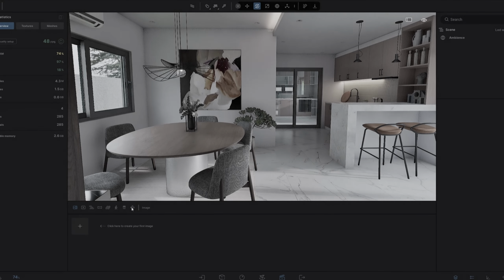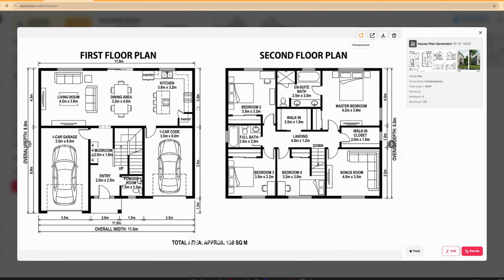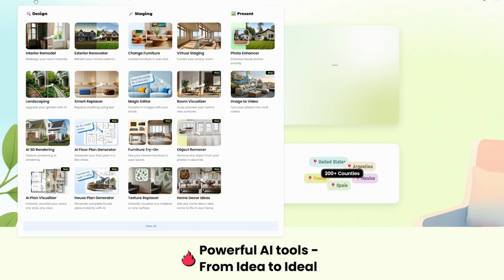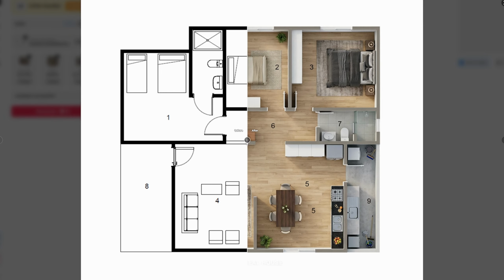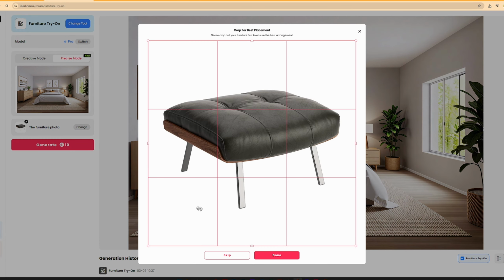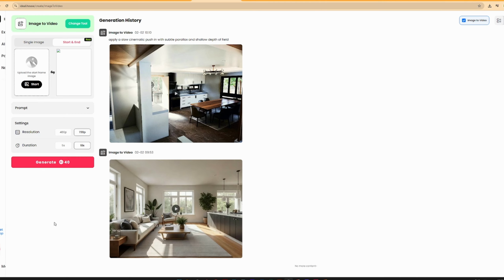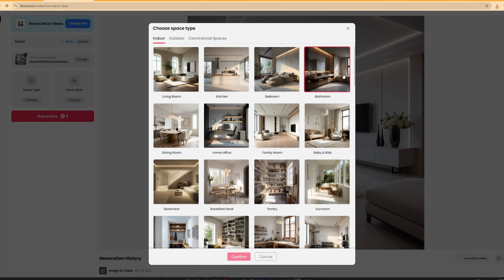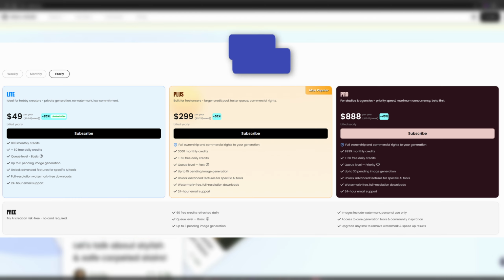Is This AI the Future of Architectural Design?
In this video, I explore the latest features of Ideal House AI and how it can help streamline the architectural and interior design workflow.

From floor plan visualization to realistic interior and exterior rendering, this platform introduces tools that allow architects, designers, students, and homeowners to quickly turn ideas into visual concepts.

In this overview, I walk through some of the new features and show how Ideal House AI can assist in early-stage design, concept development, and visualization.

Whether you're an architect, interior designer, architecture student, or someone interested in modern home design tools, this video will give you a quick look at what the platform can do.
Chapters

0:00-1:07 - Intro
1:07-1:13 - Where to download Ideal House
1:18-1:48 - Platform Overview
1:48-2:06 - Starting a Project
2:07-2:39 - House Plan Generator
2:40-3:35 - Plan Visualizer
3:37-4:31 - Furniture Try-On
4:32-5:26 - Image to Video Tool
5:27-5:55 - Home Decor Ideas
5:56-6:14 - Who is it for?
6:16-6:39 - Pricing
6:40-7:08 - Outro